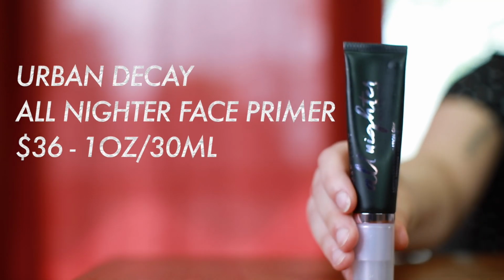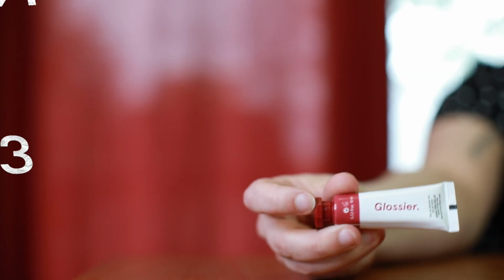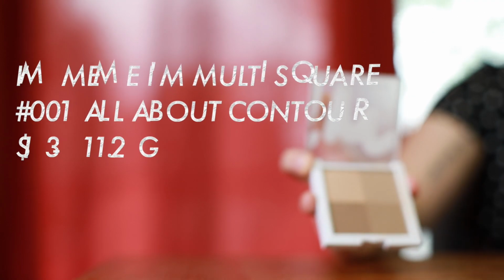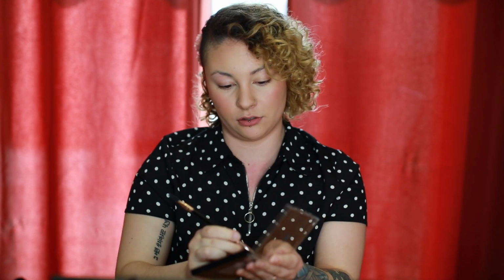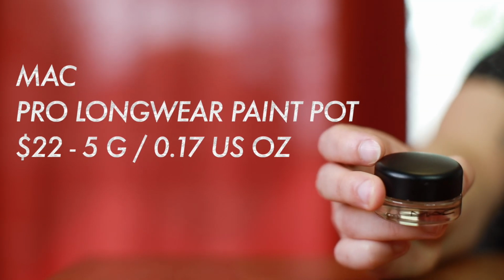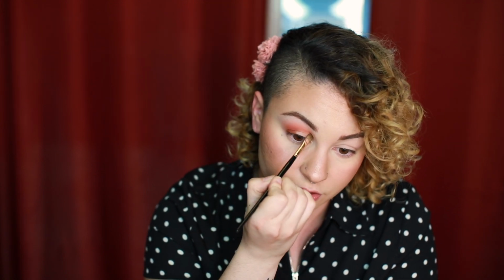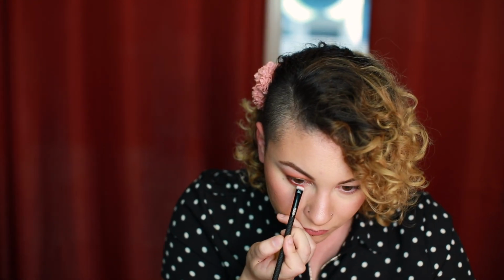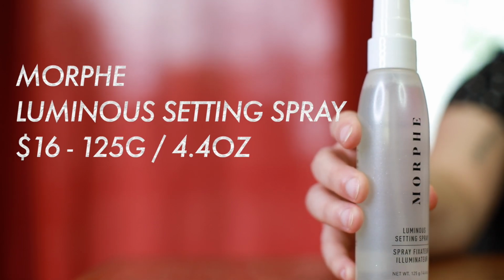GRWM: Getting to Know Me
Hello everyone it’s Cici and welcome to my first individual video on the channel. Today we’ll be diving into a GRWM, getting to know me, where I spill some tea and use a few of my favorite products (tips and tricks included)! Enjoy!

PRODUCTS USED:
Primer - URBAN DECAY All Nighter
Foundation - FENTY BEAUTY Pro Filt'r Soft Matte
Concealer - HOURGLASS Vanish™ Airbrush Concealer
Blush - Glossier. Cloud Paint seamless cheek color
Setting Powder - FENTY BEAUTY Pro Filt'r Instant Retouch Setting Powder
Contour - I'M MEME I'm Multi Square #001 All About Contour
Bronzer - FENTY BEAUTY Sun Stalk'r Instant Warmth Bronzer
Brows - VISEART Eyeshadow & Eyebrow Palette
Eyeshadow base - MAC PRO LONGWEAR PAINT POT
Eyeshadow palette - Anastasia Beverly Hills Jackie Aina Palette
Mascara - Glossier. Lash Slick
Lip Liner - MAKE UP FOR EVER Artist Color Pencil
Lipstick - Milani Color Statement Lipstick
Setting Spray - MORPHE Luminous Setting Spray